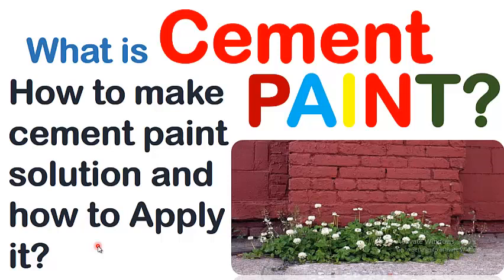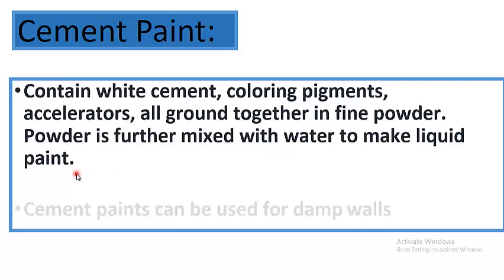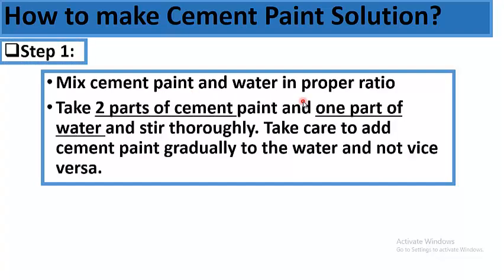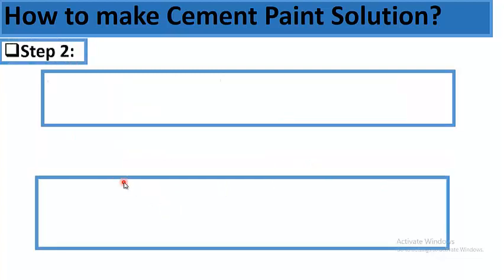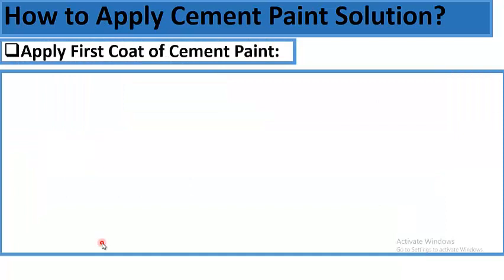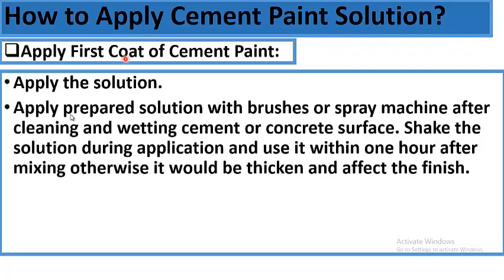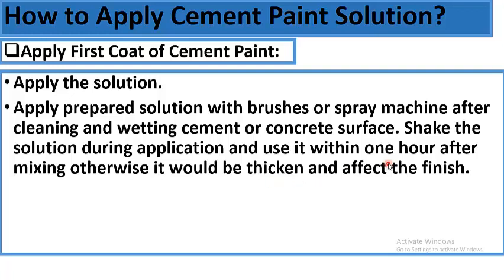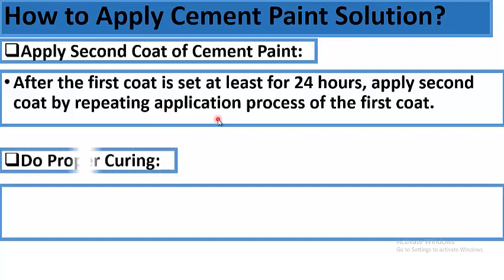what is cement paint? how to make solution and how to apply cement paint?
in this short video we we learn that what is cement paint? how to make solution of cement paint and how to apply this solution?
Q. What is cement Paint?
A. Contain white cement, coloring pigments, accelerators, all ground together in fine powder. Powder is further mixed with water to make liquid paint.
Cement paints can be used for damp walls
Cement paints require curing

Q.How to make Cement Paint Solution?
A. Mix cement paint and water in proper ratio
Take 2 parts of cement paint and one part of water and stir thoroughly. Take care to add cement paint gradually to the water and not vice versa.
Add remaining one part of water to the mixture
Shake the solution
Stir the solution thoroughly to obtain uniform finish.

Q. How to Apply Cement Paint Solution?
A. First Coat:
=Apply the solution.
Apply prepared solution with brushes or spray machine after cleaning and wetting cement or concrete surface. Shake the solution during application and use it within one hour after mixing otherwise it would be thicken and affect the finish.
Getting good finish
Take care that the thickness of paint is uniform. Brush out the laps well and dampen the surface after days work.
=Second Coat:
Apply Second Coat of Cement Paint:
After the first coat is set at least for 24 hours, apply second coat by repeating application process of the first coat.
= Curing:
Cement paints need curing.

Time Stamps:
00:00 Intro
00:40 What is cement paint?
01:02 How to make Cement paint Solution?(3 Steps to make solution)
02:13 How to apply cement paint?

Doctrine of fair dealing:
1- Private or personal use, including research;
2- 2- Criticism or review, whether of that work or any other work;
3- 3- The reporting of current events and current affairs, including the reporting of a lecture delivered in public.

Water should be sprinkled for at least two days.